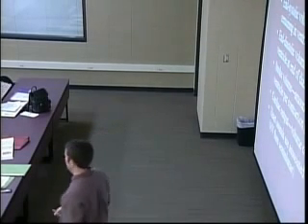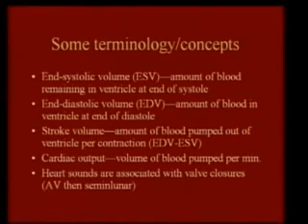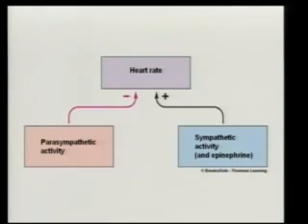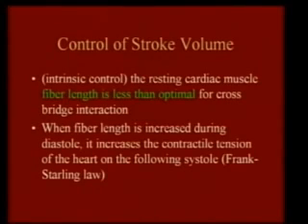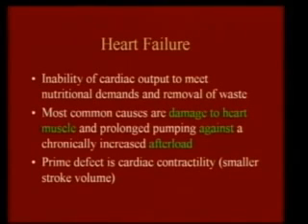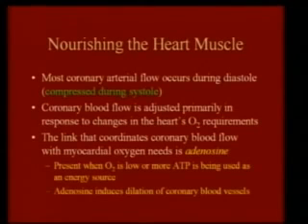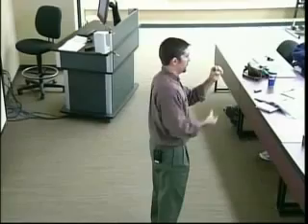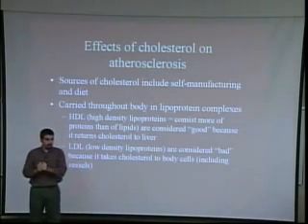Cardiac Physiology Chapter 9 Video 2 of 2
Jim Brinson, Associate Professor of Life and Physical Science at Ivy Tech Community College in Terre Haute, Indiana, discusses cardiac physiology in the 2nd episode of the series of 2 videos.